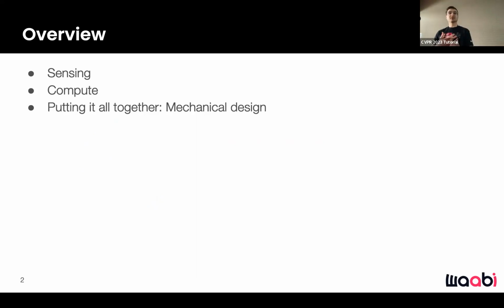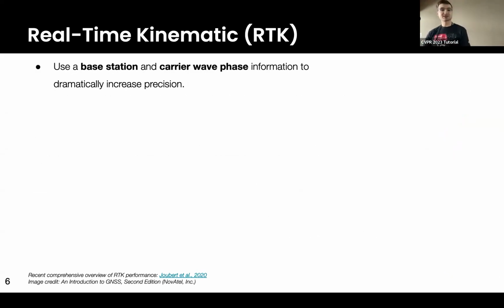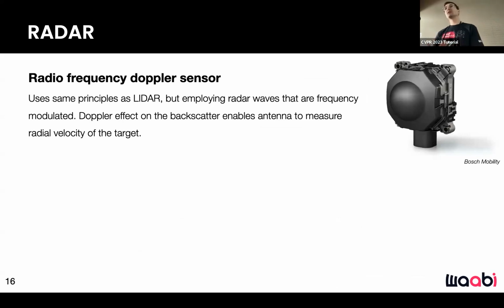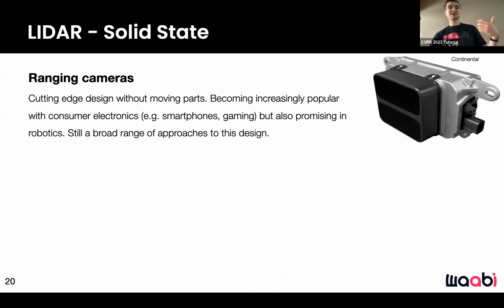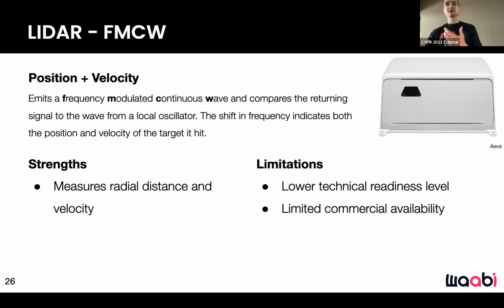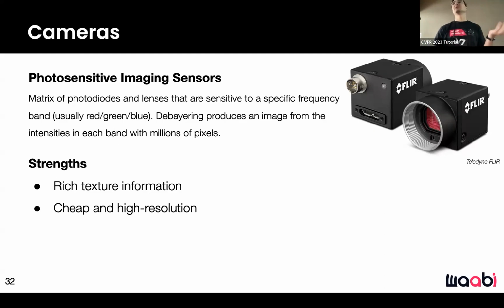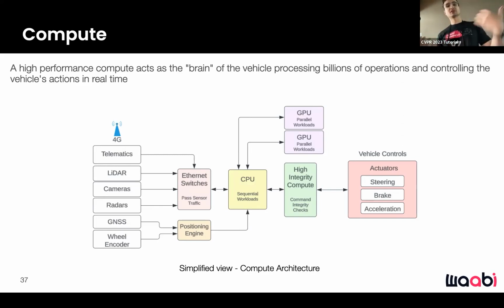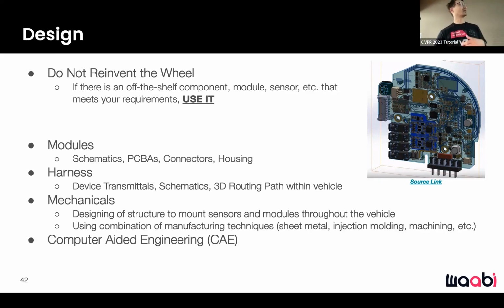Hardware and Sensors (Waabi CVPR 23 Tutorial on Self-Driving Cars)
Learn about different sensor setups (LiDAR, RADAR, Camera), trade-offs between different kinds of sensors, as well as how to put the sensors together and how to design the associated compute unit.